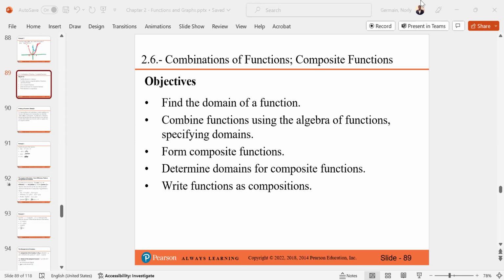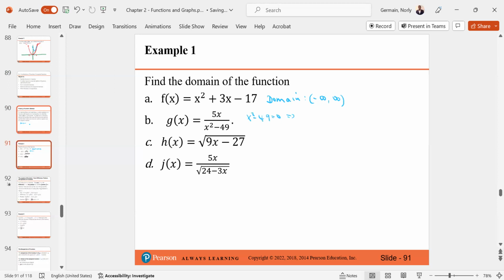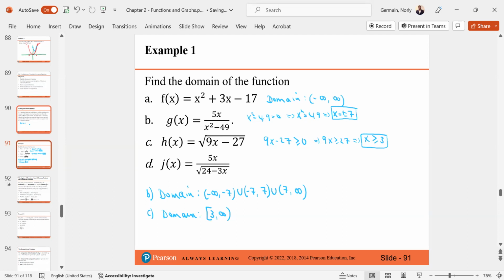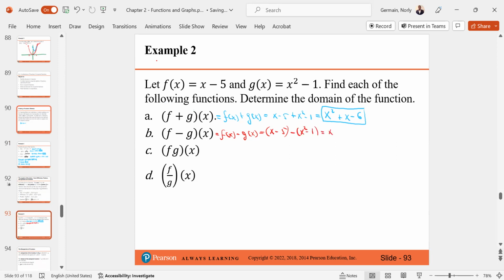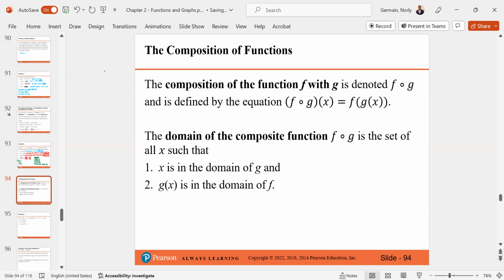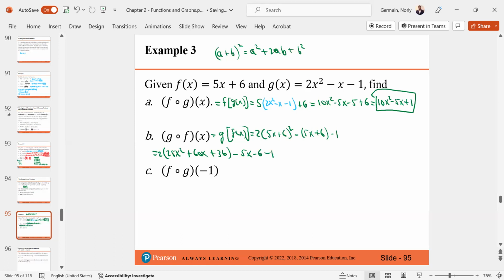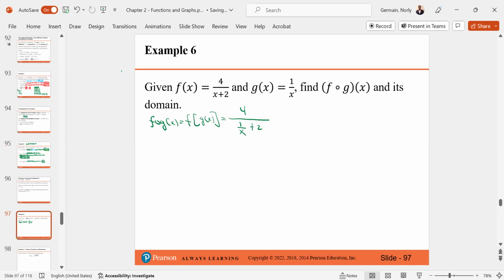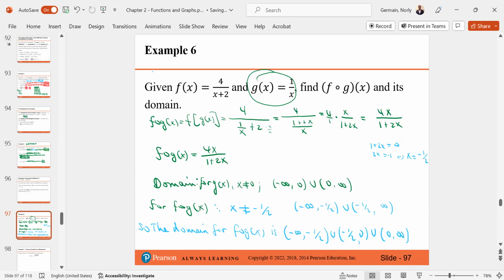2.6.- Combinations and compositions of Functions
Objectives
Combine functions using the algebra of functions, specifying domains.
Form composite functions.
Determine domains for composite functions.
Write functions as compositions.